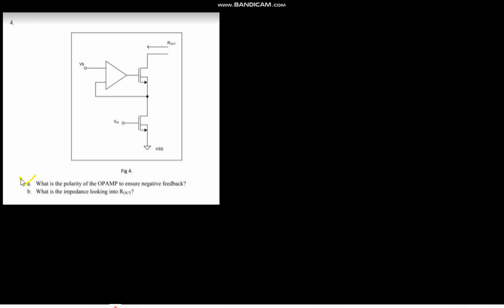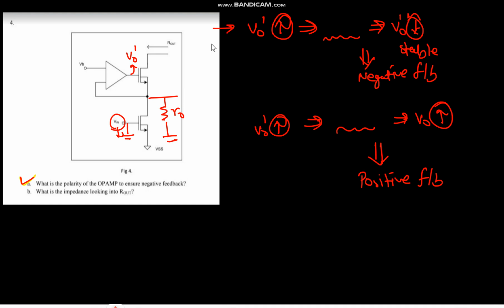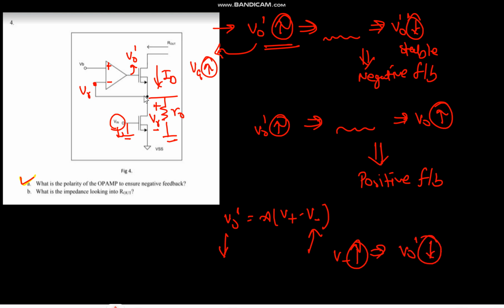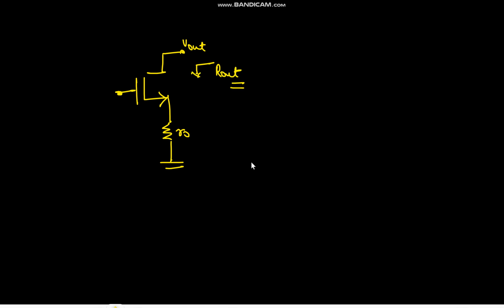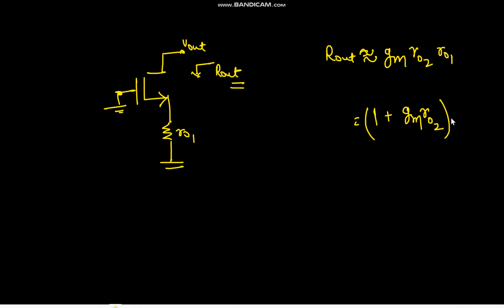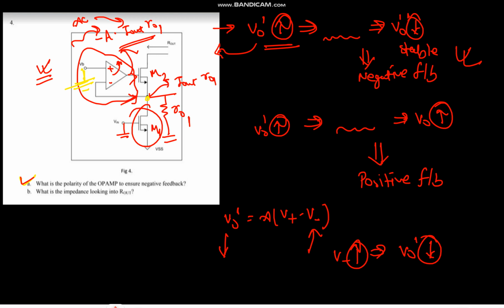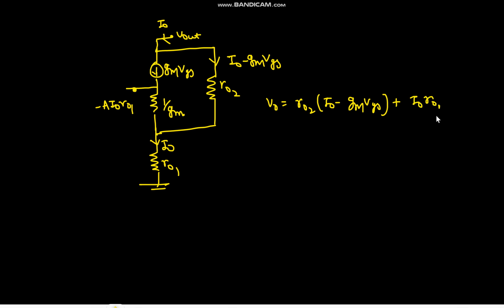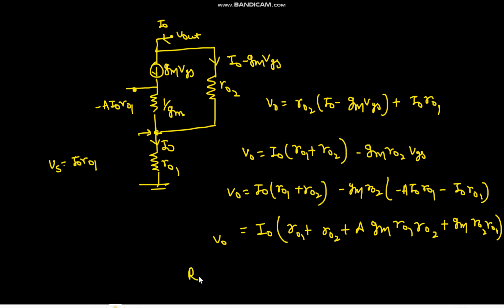Interesting Question on MOS Circuit || Prep for Interview